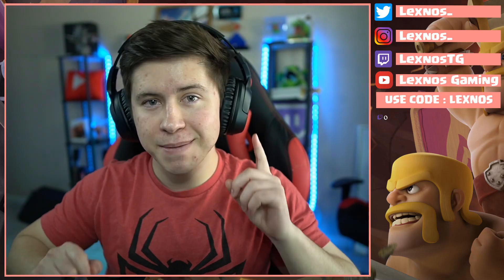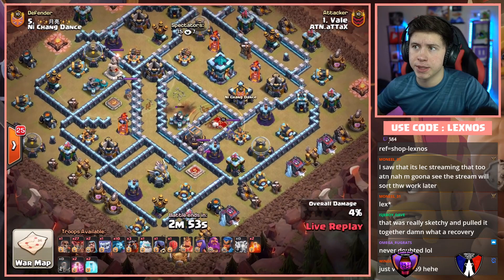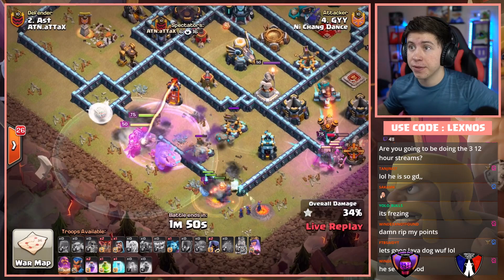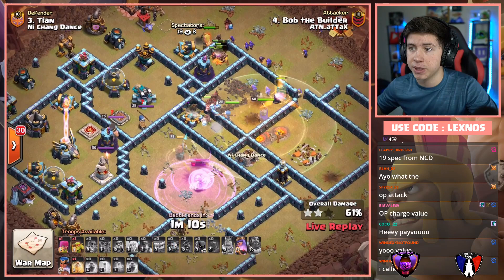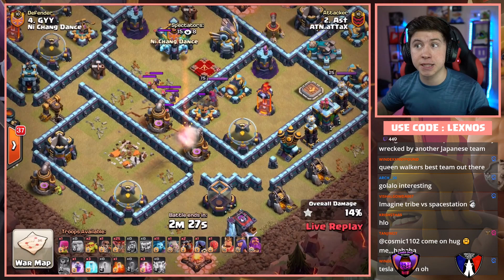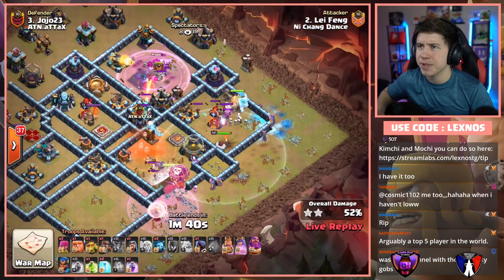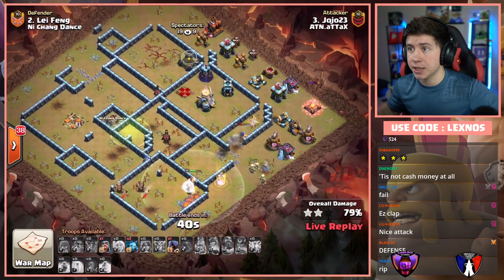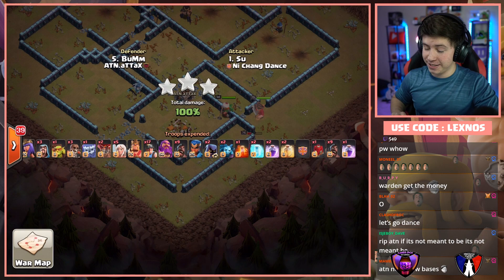What happens when the two BEST teams CRUSH every base?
Chapters:
00:00 Tian
03:23 Vale
06:04 GYY
09:03 Bob the Builder
11:58 Shining Moon
14:00 Ast
16:40 Lei Feng
19:32 Jojo23
22:49 BuMm
25:10 Su